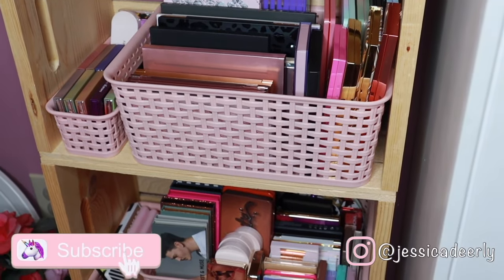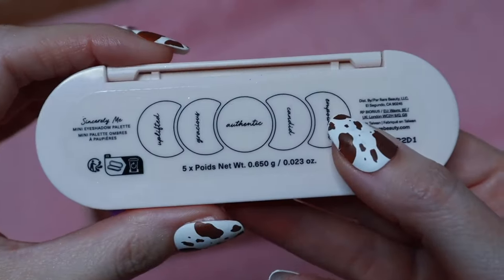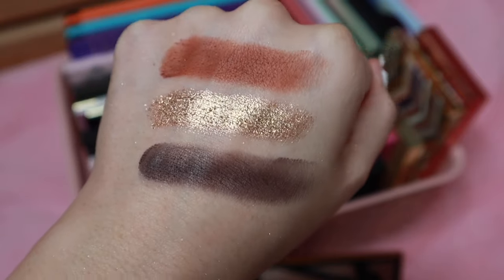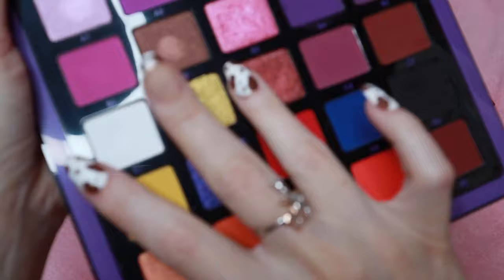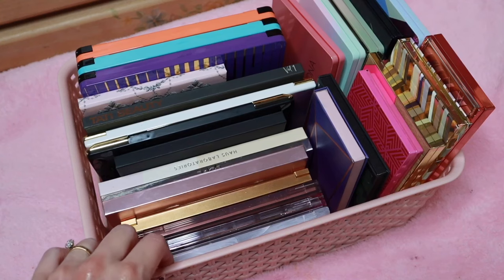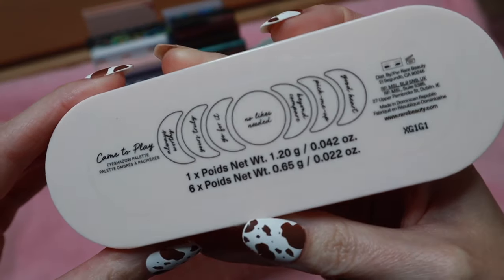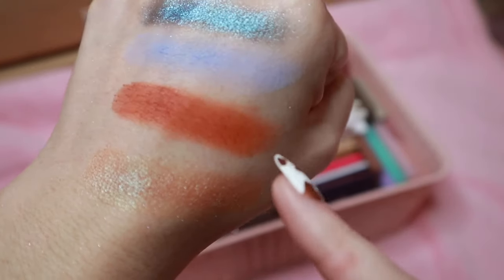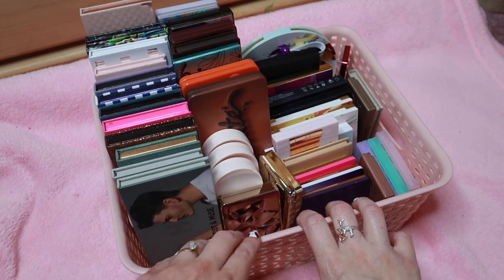My High End Eyeshadow Palette Collection!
Hello there! ♡ Sharing my entire high end eyeshadow palette collection! I’ll be including a few swatches per palette so you can get an idea of the formulas ♡

🦄 PRODUCTS MENTIONED 🦄

nothing here this time! too many palettes to list ♡

🦄 SOCIAL MEDIA 🦄

🦄 FTC 🦄

This video is NOT sponsored and all opinions are my own. PR will always be marked with an asterisk (*).

🦄 INTRO/OUTRO 🦄

*i added in the unicorns for a more personal touch ♡